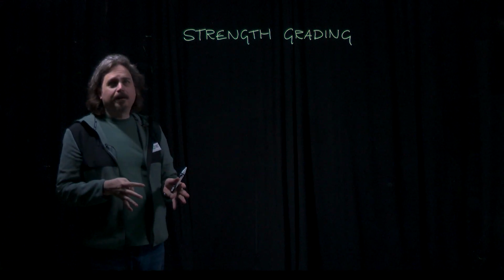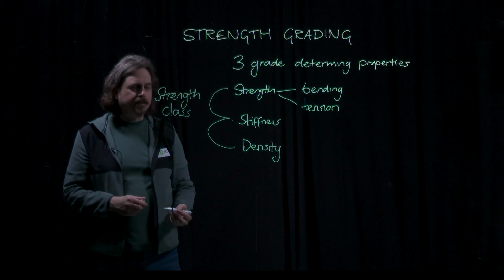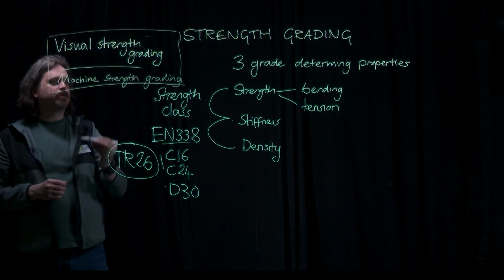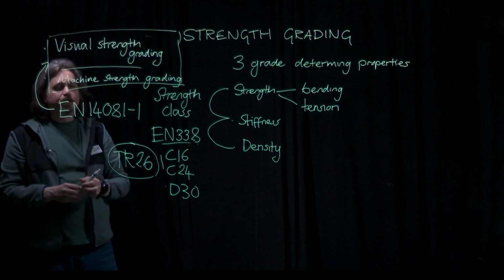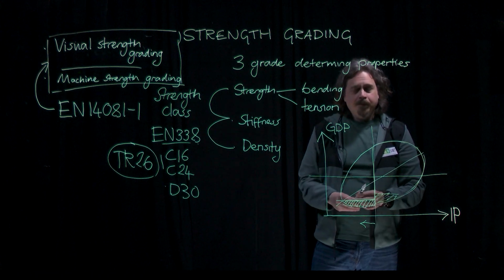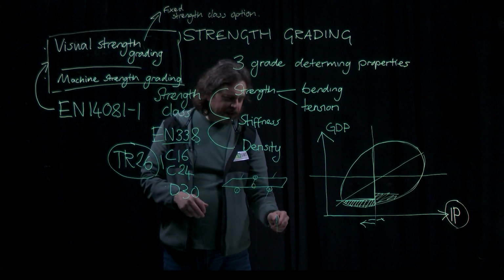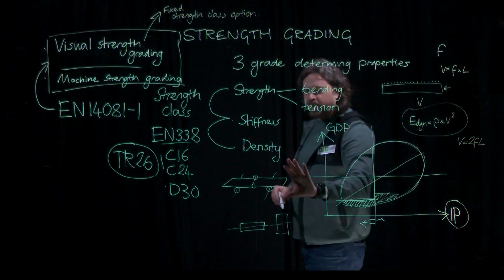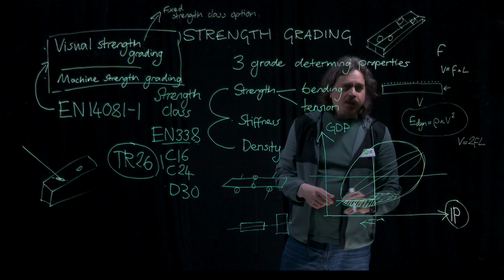Wood Mechanics (14) - Strength Grading Basic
This video is part of the Aalto University course, CHEM-E2127 Applied Mechanics of Wood Materials. It is an online course organized for the first time in spring 2025. You may follow the course independently during IV period 24.2. – 4.4.2025. Course registration for Aalto students in Sisu. The course is also available for anyone in Finland through FITech - for free.

The lecturer in this series is Prof. Dan Ridley-Ellis. He is head of the Centre Wood Science and Technology at Edinburgh Napier University. He is one of the UK’s technical experts on guessing the strength of wood and his main area of research is understanding the properties of wood, and how they are influenced by tree growth, forest management, and climate.

Applied mechanics of wood materials video series is filmed in Aalto University in 2024 starring various expert scientists and Professors. Dr. Steven Collins is the producer and editor.

The videos are available at @aalto-wood and are part of online learning material development project led by Professor Lauri Rautkari (and his Wood material science research group and funded by the Wood building program of the Ministry of Environment